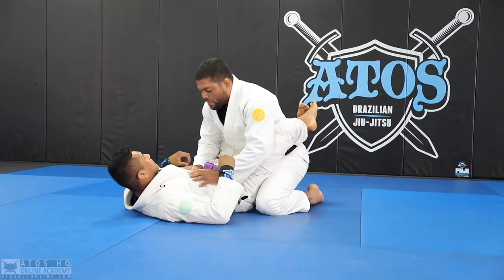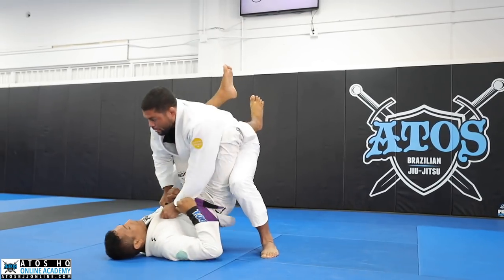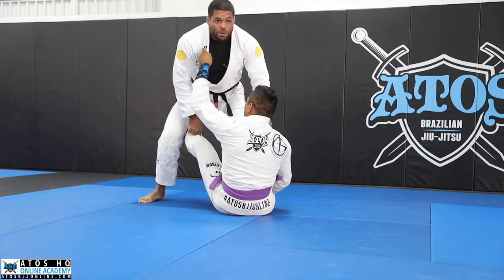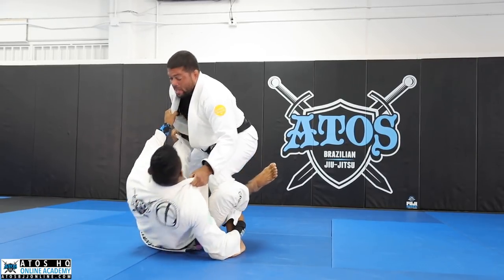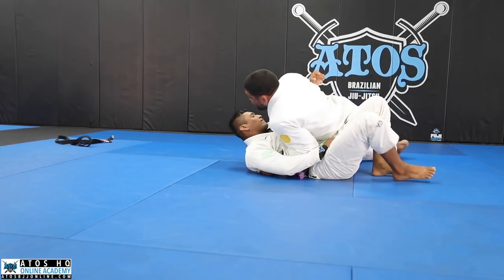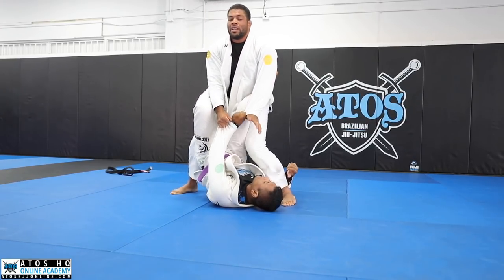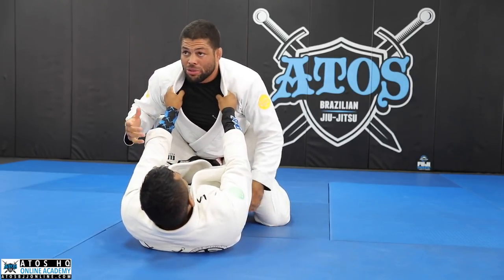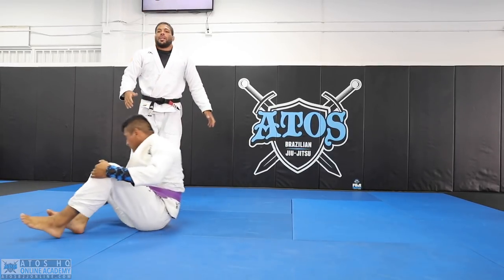Effective Way to Open the Closed Guard by Andre Galvao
ALSO, LEARN HOW TO DO A VERY GOOD KNEE-CUT GUARD PASS RIGHT AFTER OPENING THE CLOSED GUARD.

Let us know what you think about Professor Galvao's position.

Watch the full instructional video at the Atos Online Academy!

ALSO, Check out Professor Galvao’s BJJ Fanatics Instructional:

*PASSING MODERN GUARD USING OLD-SCHOOL CONCEPTS.

*TAKEDOWN DOMINANCE BY ANDRE GALVAO.